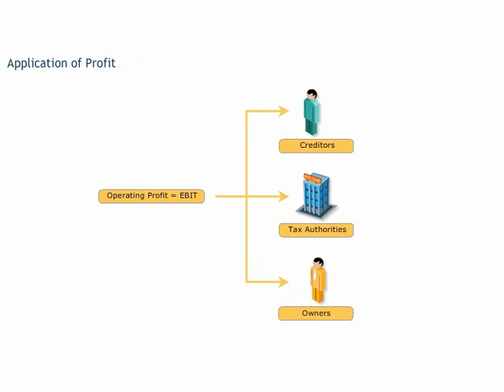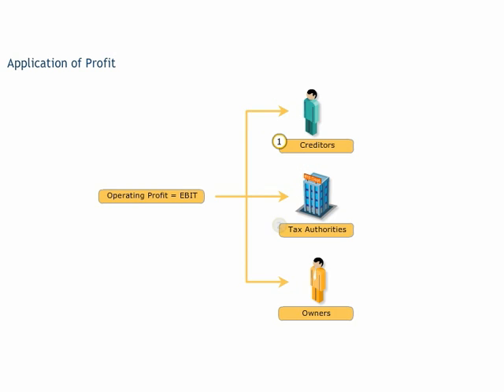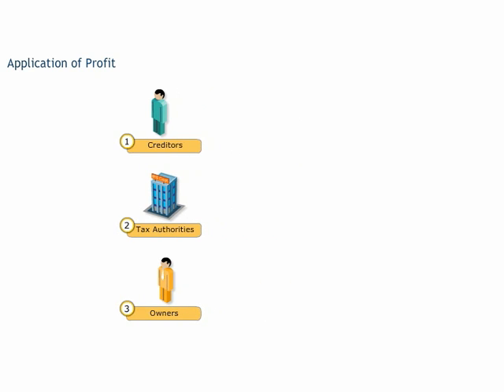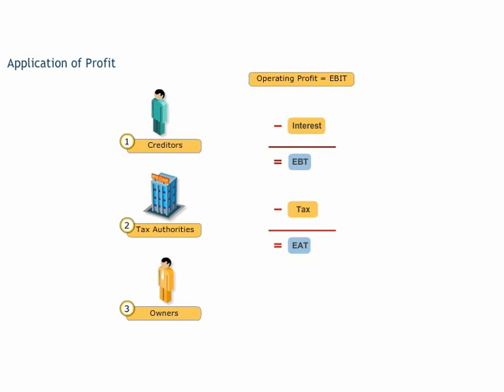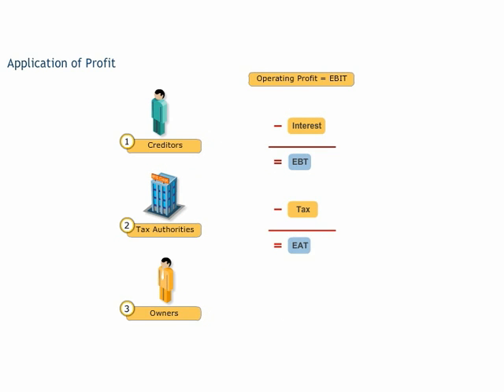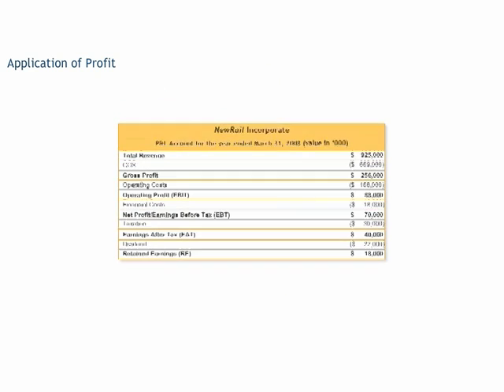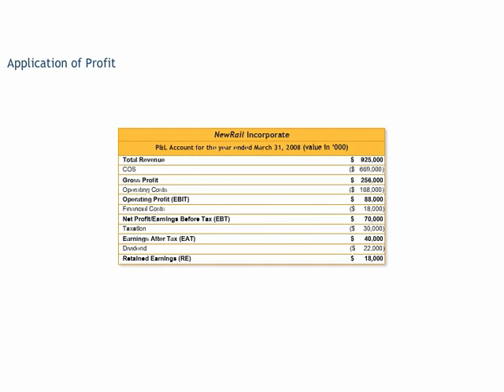Finance course: application of profit - Procurement training - Purchasing skills